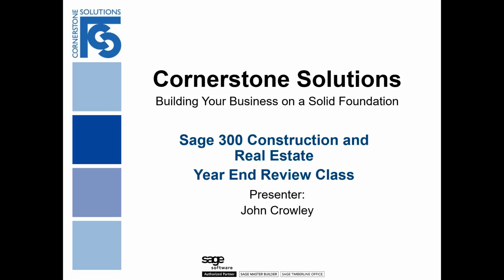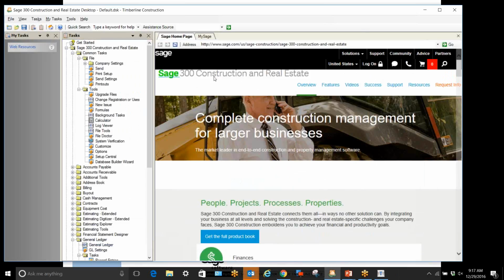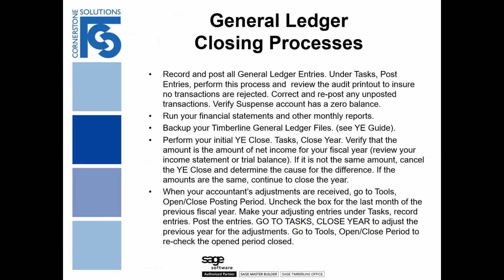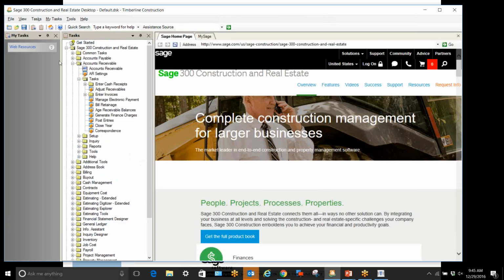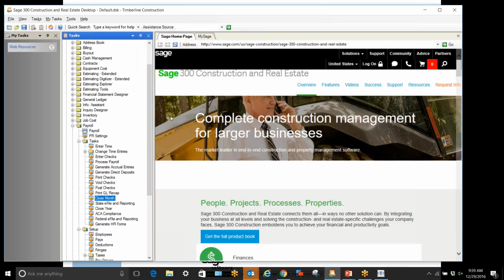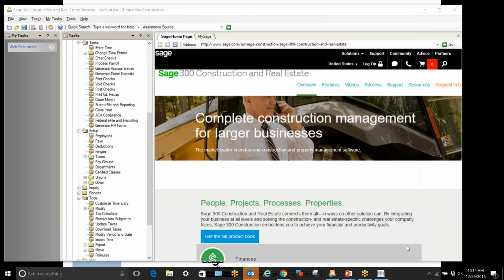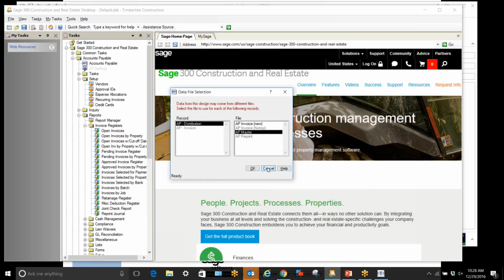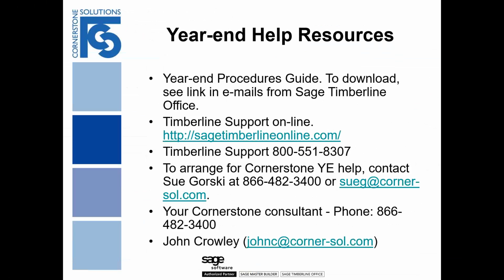Need a refresher? 2016 Sage Year-End Review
Start the new year off right, and let one of our Cornerstone specialists show you how to readily close out the year in Sage 300 Construction & Real Estate.